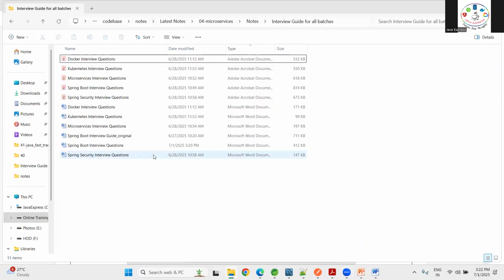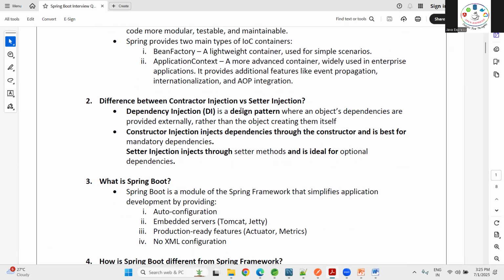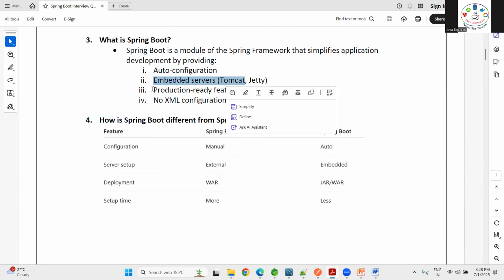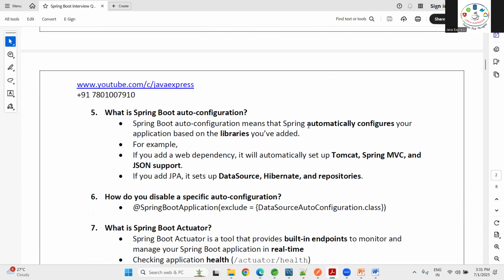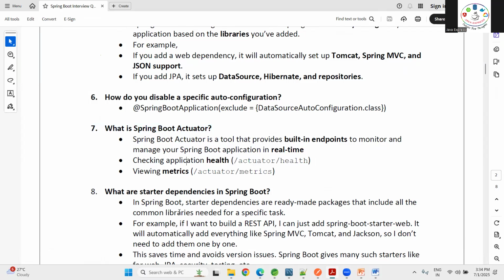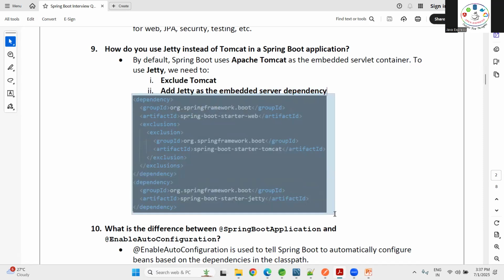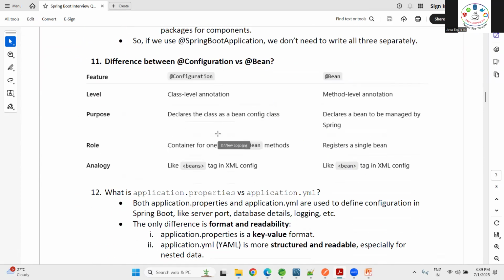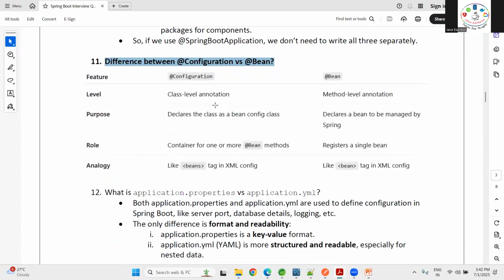Spring Boot Real-Time Interview Questions - Part 1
🎯 Welcome to our brand new series:  Spring Boot Interview Questions and Answers 2025!
This series is perfect for:
✅ Java Developers preparing for Spring Boot Interviews
✅ Freshers and experienced professionals (1-10 years)
✅ Candidates aiming for top MNCs and product companies

In this video, you’ll learn:
🔹 Most commonly asked Spring Boot interview questions
🔹 Real-time scenario-based questions with answers
🔹 Pro tips to crack Spring Boot interviews confidently

📌 Topics Covered:
1️⃣ Spring Boot vs Spring Framework
2️⃣ Spring Boot Annotations
3️⃣ How Autowiring works
4️⃣ Actuator, Profiles, Properties
5️⃣ Exception Handling and more!

👉 Java, Spring Boot, Microservices, DevOps, AWS, Docker, Kubernetes